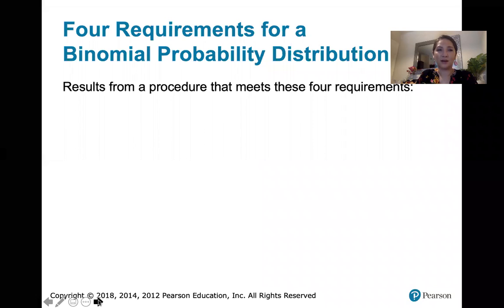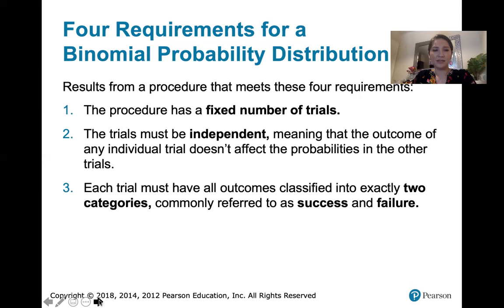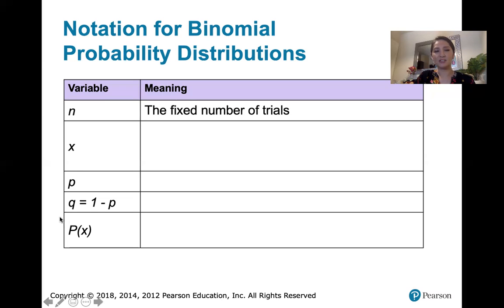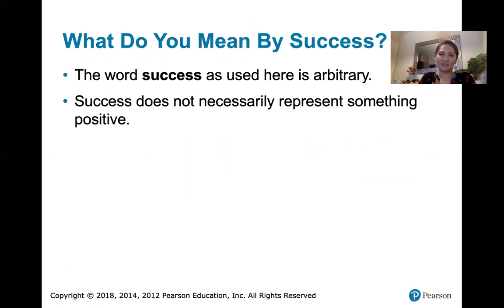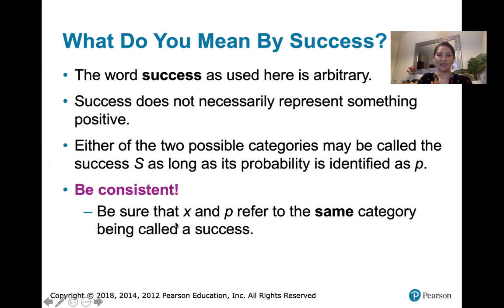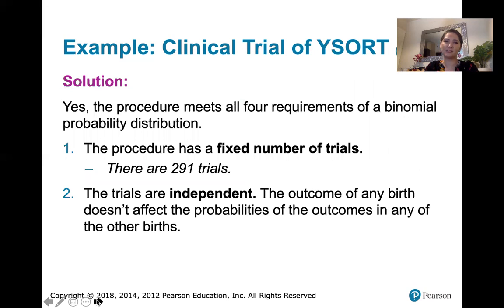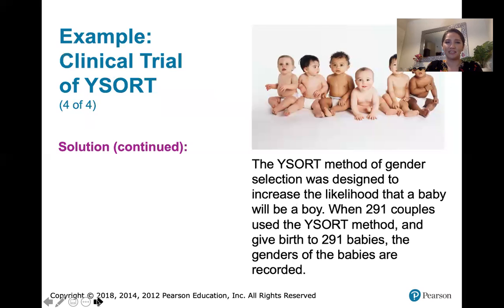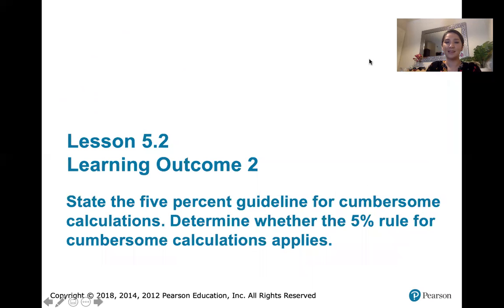5.2.1 Binomial Probability Distributions - Is this procedure described by a binomial distribution?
In this video, we discuss four requirements for a given procedure to have a binomial probability distribution. Then we look at an example, and consider whether a given procedure has a binomial distribution.